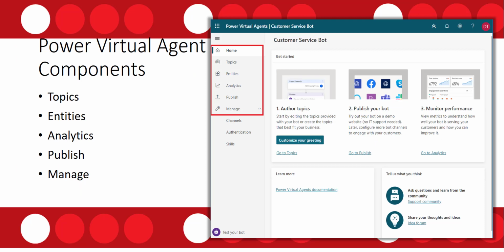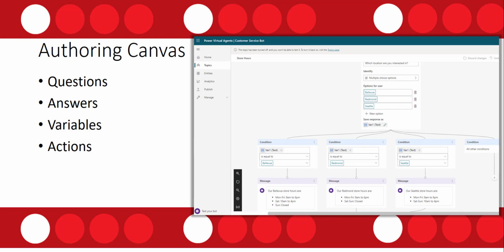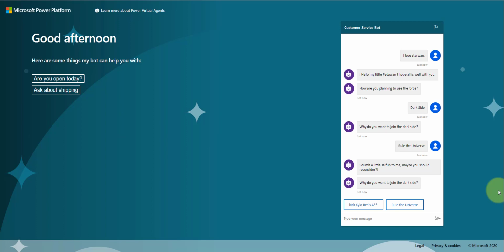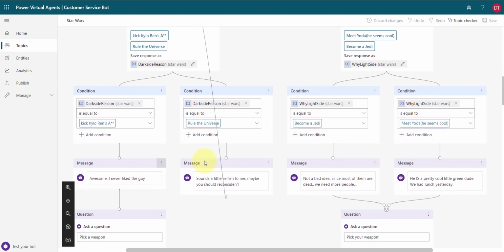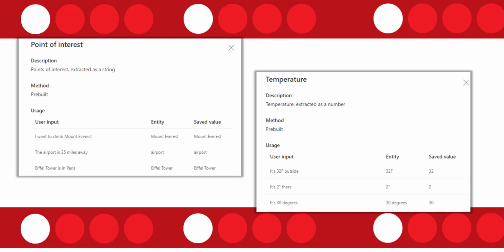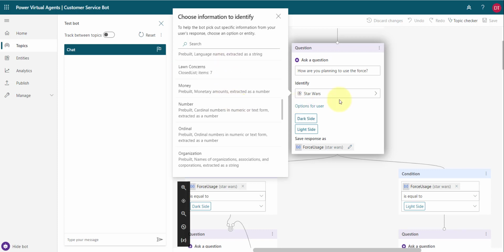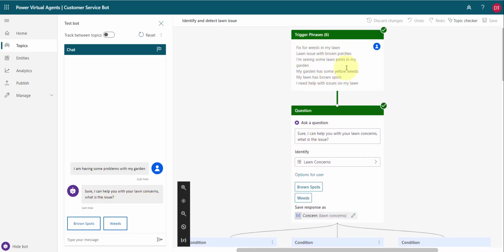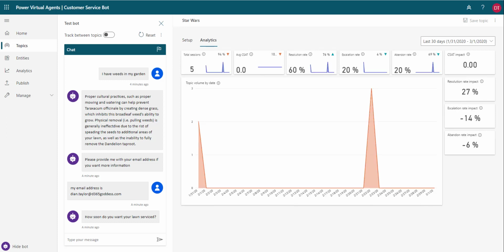Introduction to Power Virtual Agent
This is an introduction video to Power Virtual Agent, Microsoft's n o code/low code solutions for chat bots.